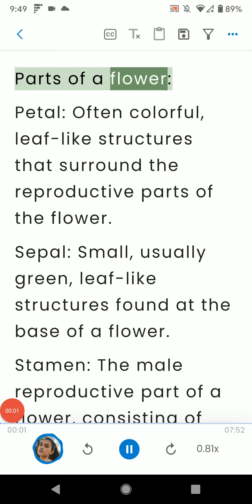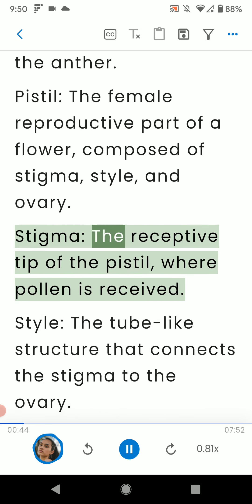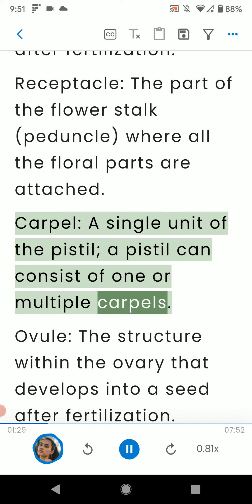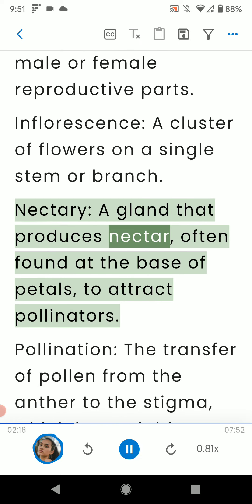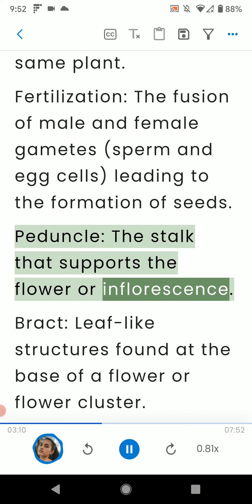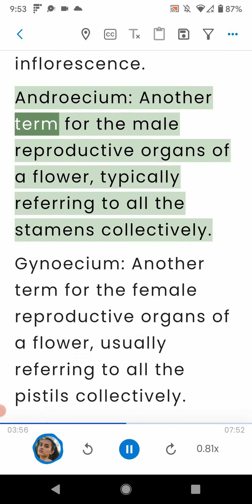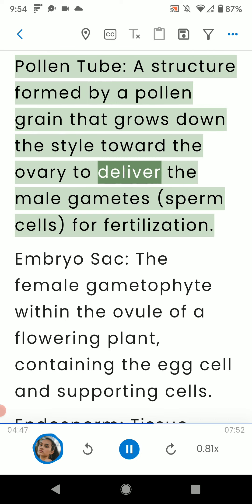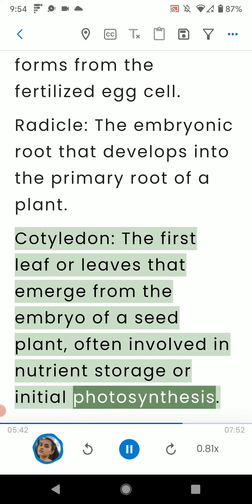Science: Vocabulary: Flowers